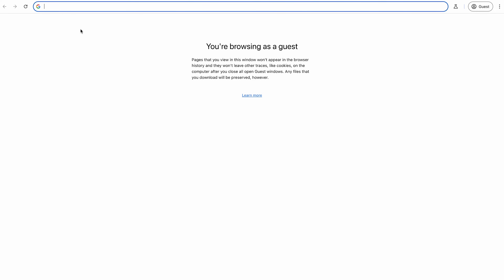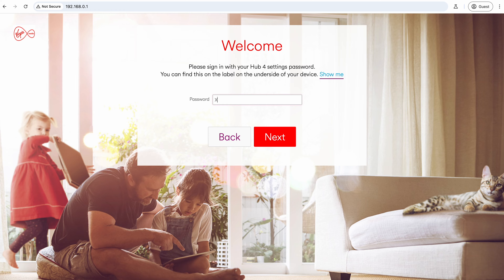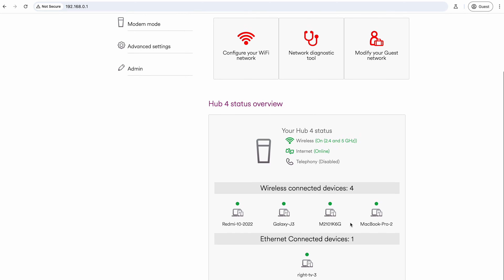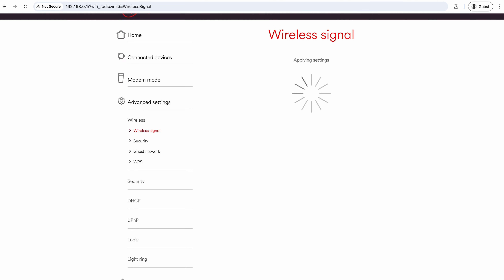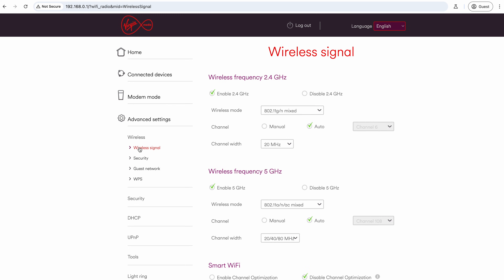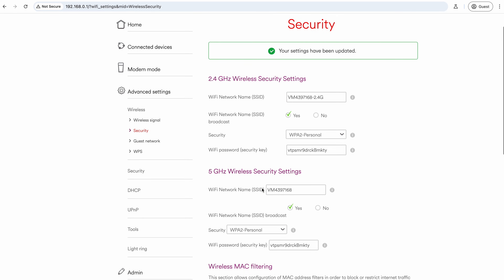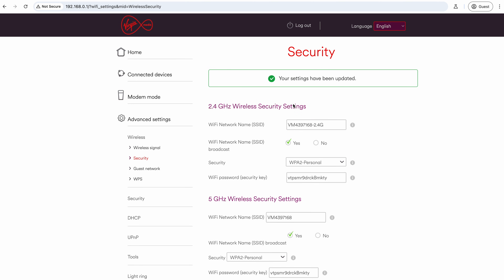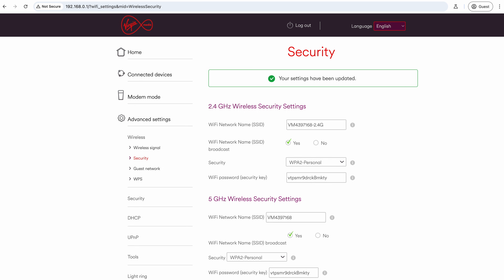How To Set Up a 2.4GHz WiFi Network on a Virgin Media Hub Router To Connect Smart Devices over 2.4G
In this video, we look at how to connect smart devices to Virgin Media Wifi Hubs by enabling a 2.4GHz WiFi network. Use this link to get £50 off a Virgin Media Subscription Support The Channel 👉 If you have found this content useful and would like to support my channel to allow me to keep offering free content then please consider
- Using Super Thanks